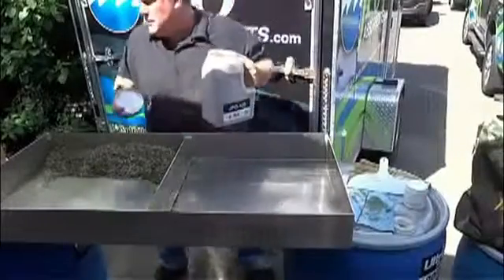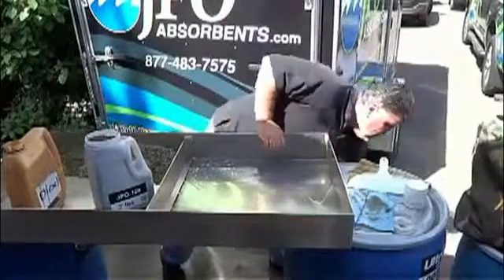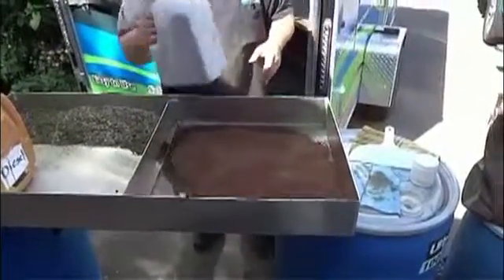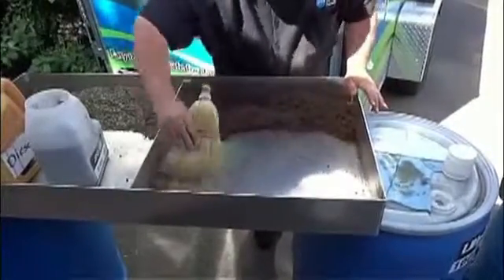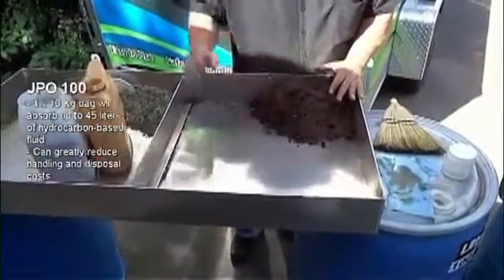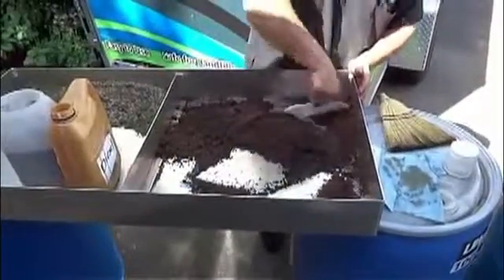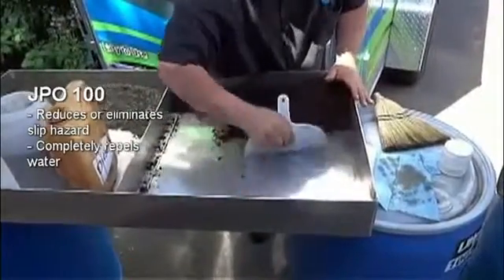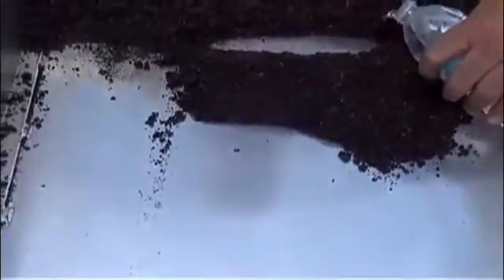JPO 100 Product Demo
JPO 100 Absorbents for Hydrocarbon-based Fluids on Land or Water